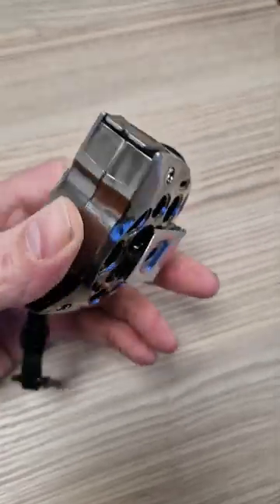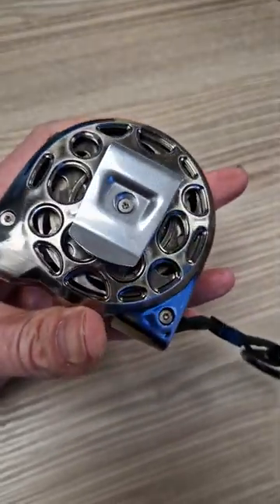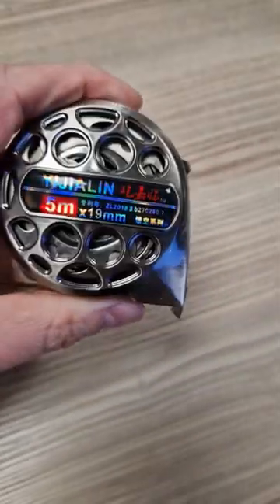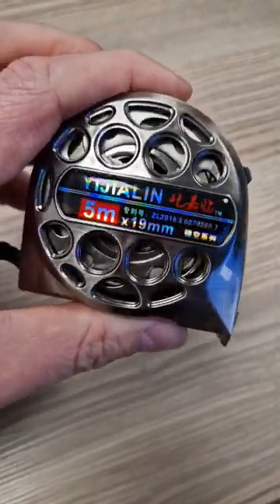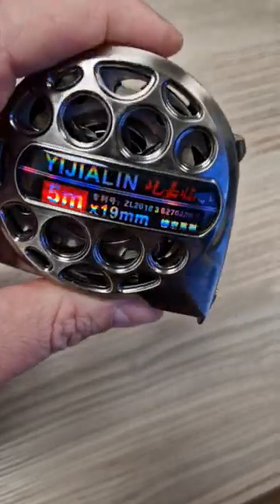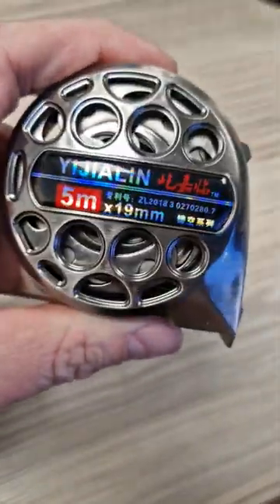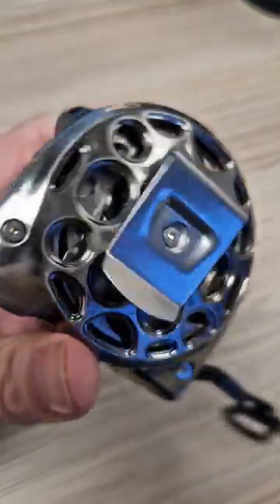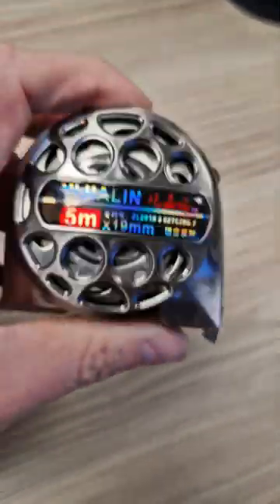New hollow measure tape day 1